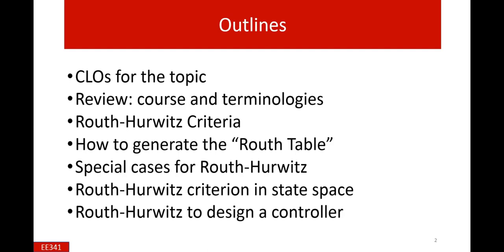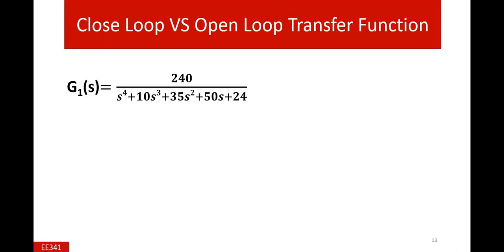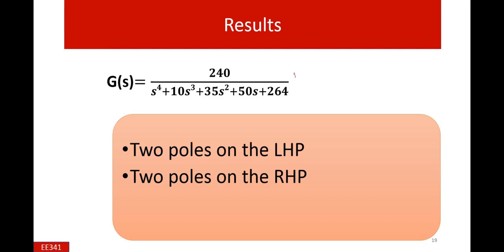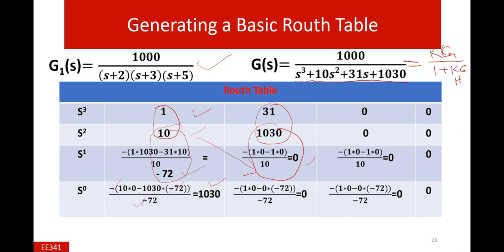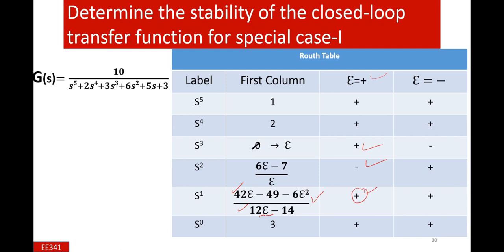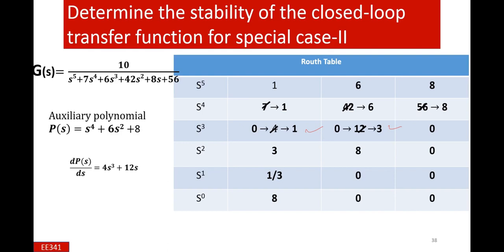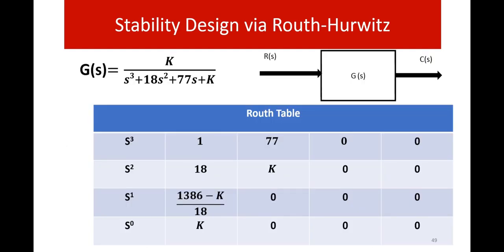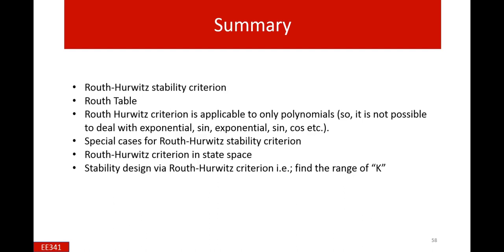EE-341 | Week 9 Lecture 1